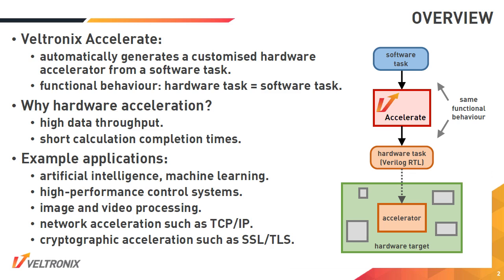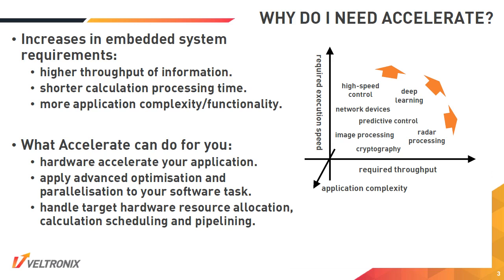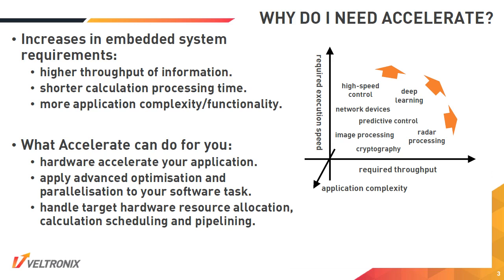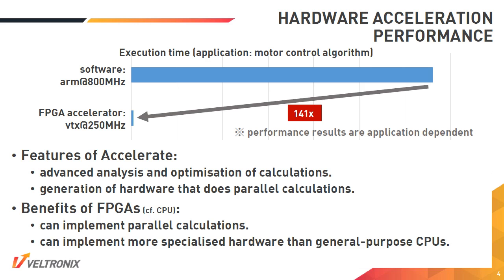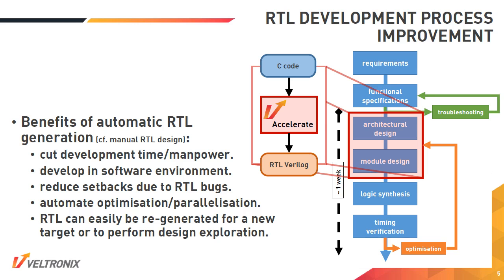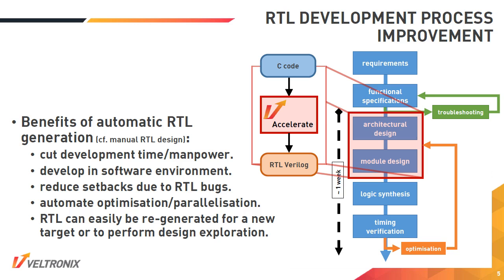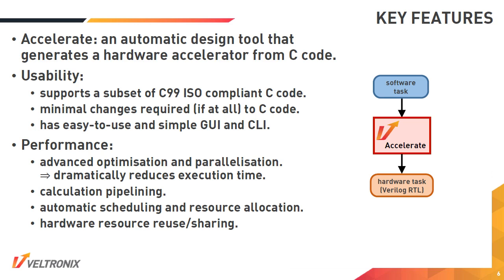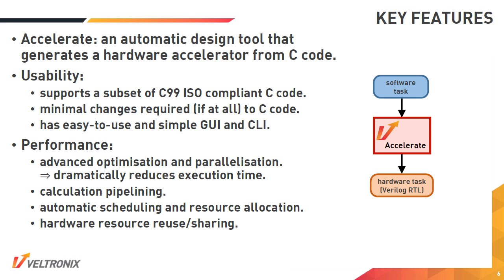Acceleration of next-generation systems using FPGAs and "Veltronix Accelerate" automatic design tool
OVERVIEW
Veltronix Accelerate:
automatically generates a customised hardware accelerator from a software task.
functional behaviour: hardware task = software task.
Why hardware acceleration?
high data throughput.
short calculation completion times.
Example applications:
artificial intelligence, machine learning.
high-performance control systems.
image and video processing.
network acceleration such as TCP/IP.
cryptographic acceleration such as SSL/TLS.

Increases in embedded system requirements:
higher throughput of information.
shorter calculation processing time.
more application complexity/functionality.

What Accelerate can do for you:
hardware accelerate your application.
apply advanced optimisation and parallelisation to your software task.
handle target hardware resource allocation, calculation scheduling and pipelining.

Features of Accelerate:
advanced analysis and optimisation of calculations.
generation of hardware that does parallel calculations.
Benefits of FPGAs (cf. CPU):
can implement parallel calculations.
can implement more specialised hardware than general-purpose CPUs.

Benefits of automatic RTL generation (cf. manual RTL design):
cut development time/manpower.
develop in software environment.
reduce setbacks due to RTL bugs.
automate optimisation/parallelisation.
RTL can easily be re-generated for a new target or to perform design exploration.

Accelerate: an automatic design tool that generates a hardware accelerator from C code.
Usability:
supports a subset of C99 ISO compliant C code.
minimal changes required (if at all) to C code.
has easy-to-use and simple GUI and CLI.
Performance:
advanced optimisation and parallelisation.⇒ dramatically reduces execution time.
calculation pipelining.
automatic scheduling and resource allocation.
hardware resource reuse/sharing.